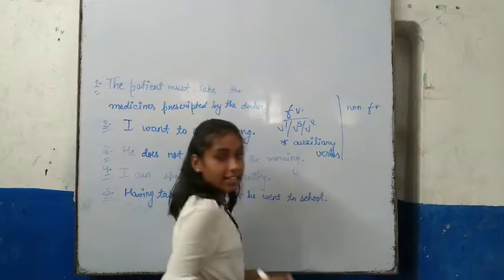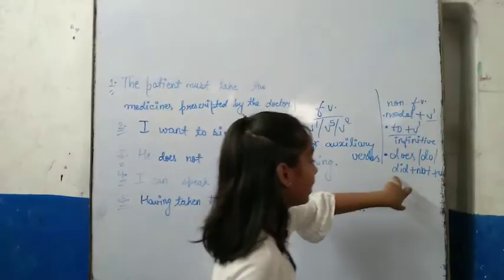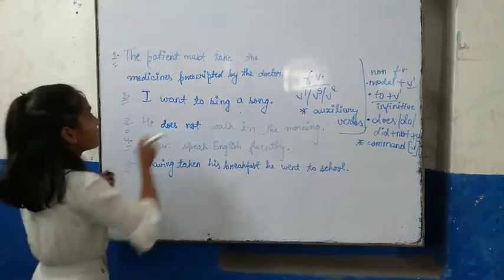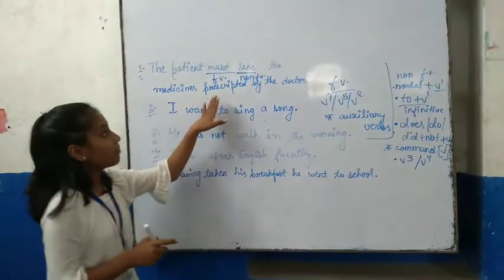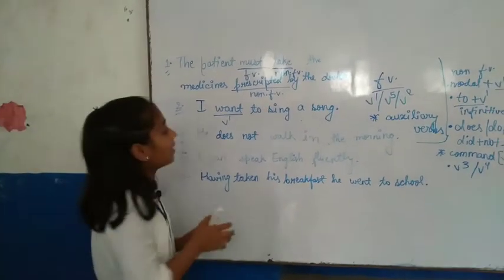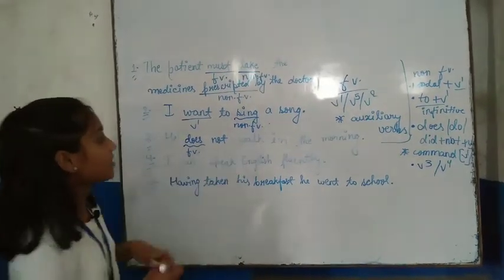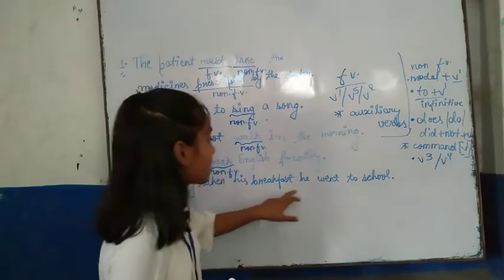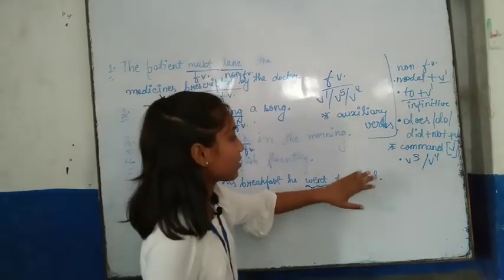How to Identify Finite Verbs & Non-Finite Verbs/ IN Very Nice way/ Well Explained